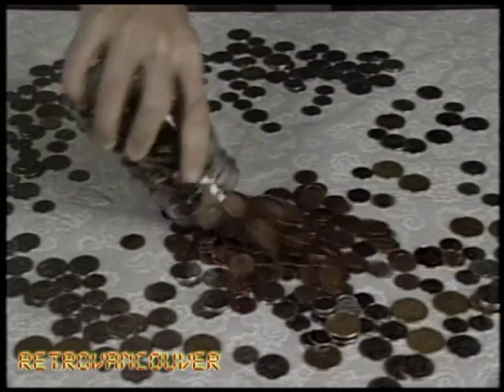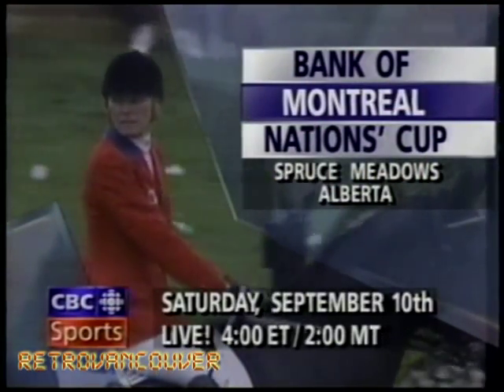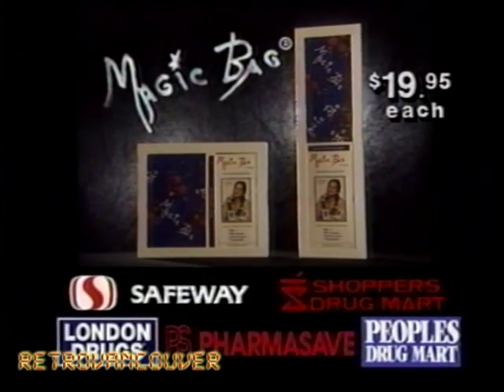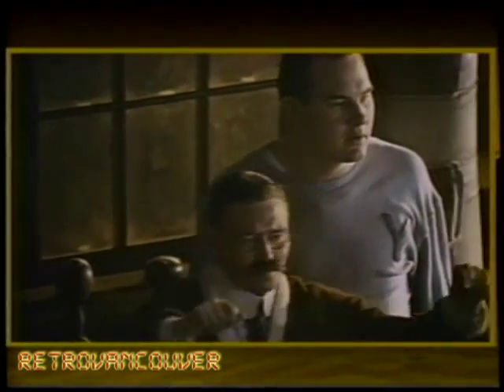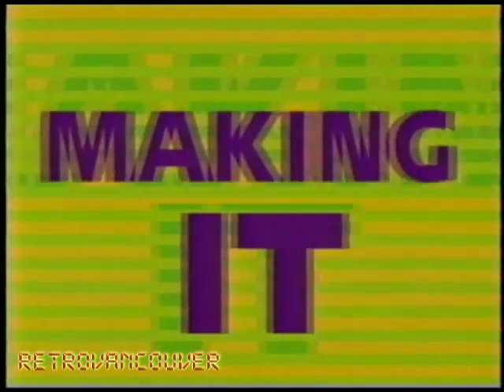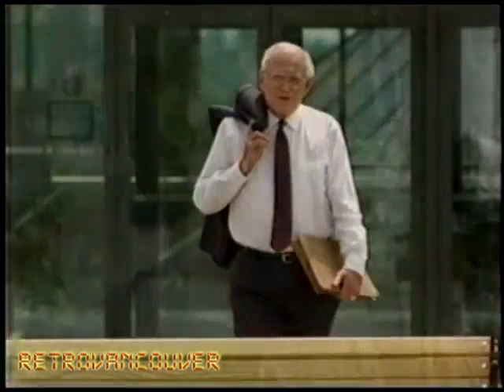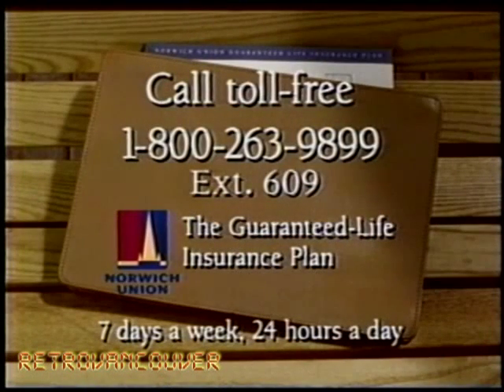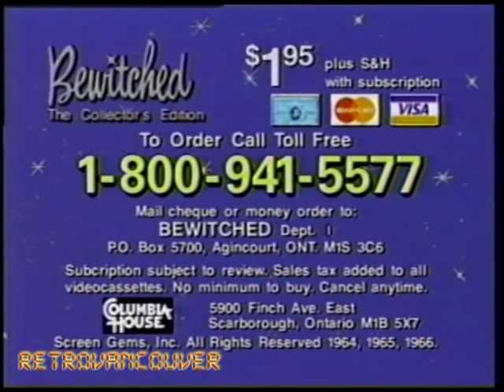CBC Promos and Commercials Part 2 (1994)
From CBC's airing of The Secret of Nimh, from 1994:

-Coinmaster
-CBC Sports promo
-Drinking Driving Counterattack
-Magic Bag
-CRB Foundation Heritage Moment "Basketball" and "Emily Carr"
-CBC Promos
-Norwich Union
-Bewitched from Columbia House
-Opening from CBC News Sunday Report